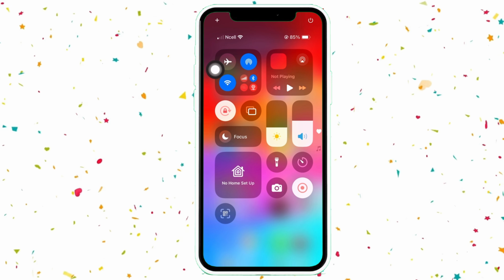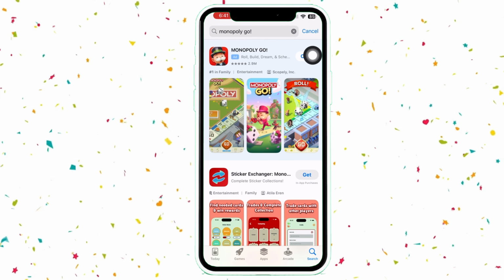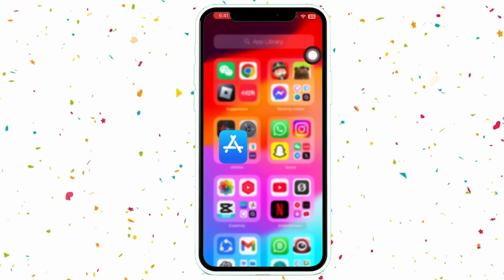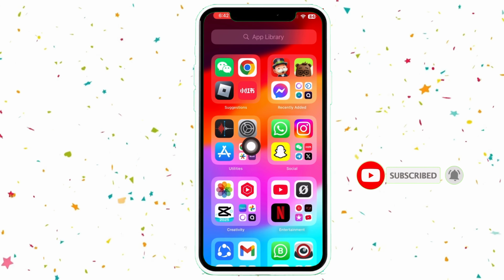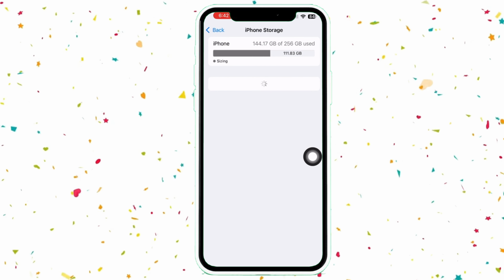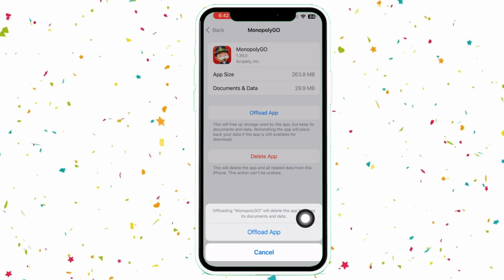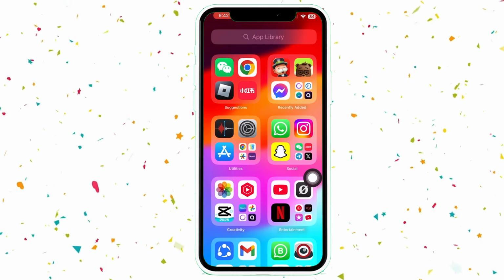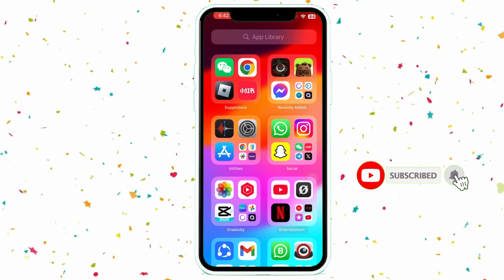FIX Monopoly Go Tycoon Card Issue FAST! 🚀 (Step-by-Step Guide 2025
Are you struggling with Monopoly Go Tycoon Card customization not working? 😩 Don't worry! In this 2025 updated tutorial, I’ll show you the EASIEST way to fix this issue on both iPhone and Android. Whether your game is glitching, freezing, not saving your changes, or crashing, this guide will help you fix it FAST! 💯

🎯 What You’ll Learn in This Video:
✅ How to check & update Monopoly Go 📲
✅ How to clear cache & fix bugs 🛠️
✅ How to offload the app on iPhone 🍏
✅ How to restart & refresh Monopoly Go 🔄
✅ How to fix game lag & tycoon card glitches 🎮

🔹 Follow this simple step-by-step fix and get back to playing Monopoly Go with NO ISSUES!

📥 Share this with your Monopoly Go friends who need this fix!